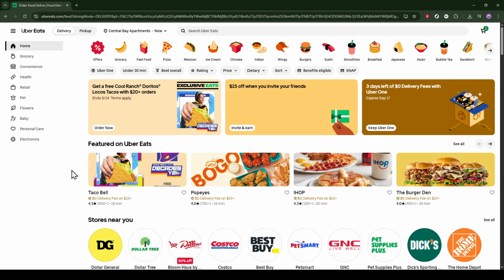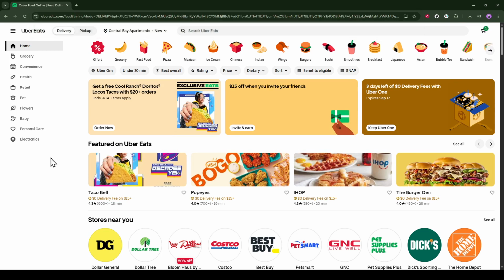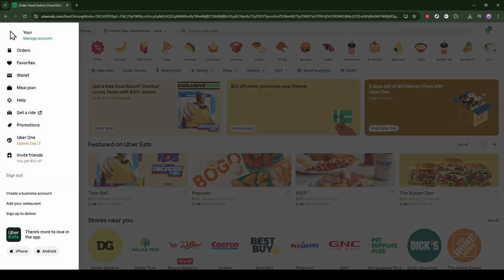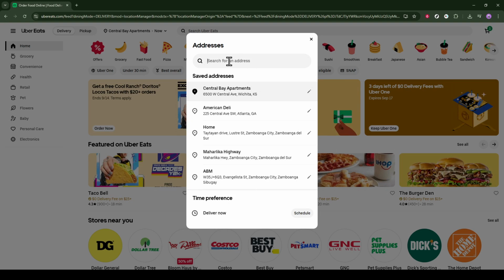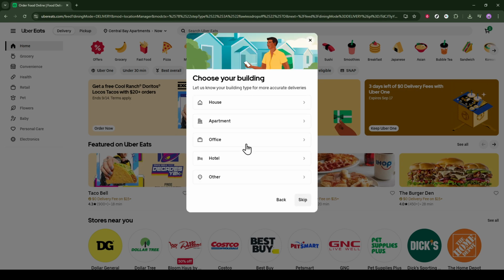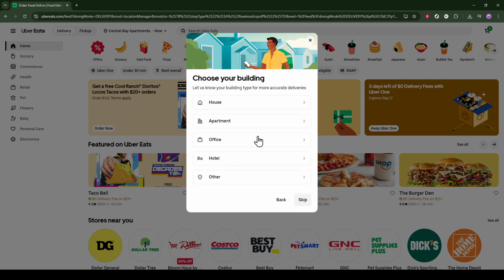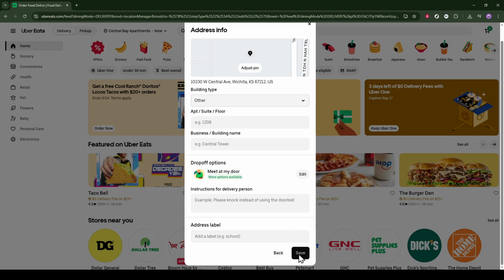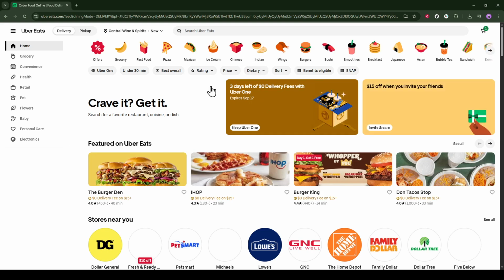How To Change City In Uber Driver App - (Step-By-Step)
How To Change City In Uber Driver App.

In this video, I'm going to show you How To Change City In Uber Driver App.